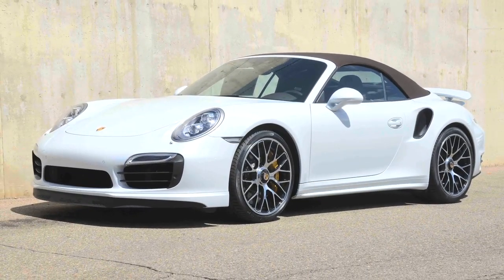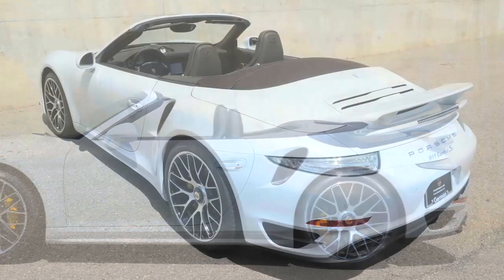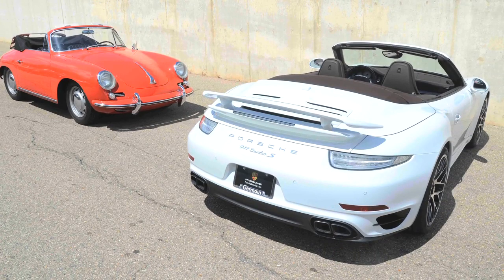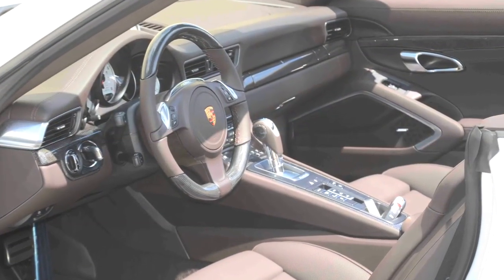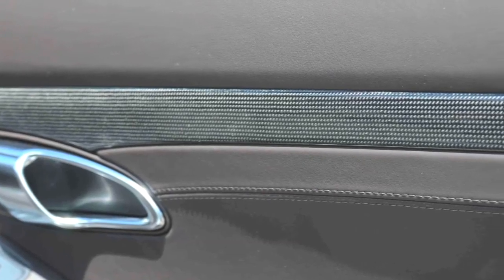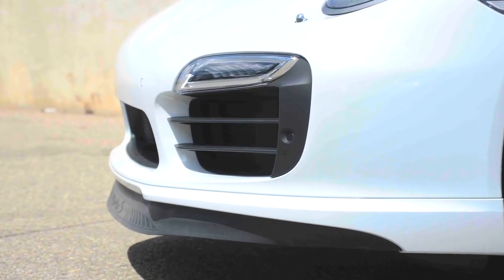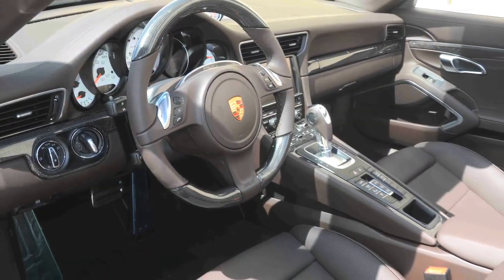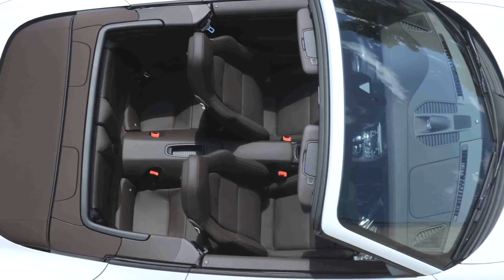2015 Porsche 911 Turbo S Cabriolet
This amazing 911 Turbo S Cabriolet has unique special styling, beginning with its Carrara white metallic paint, which is named after a rich-looking Italian marble, not to be confused with Carrera, which is Porsche's famous name for highway grand touring sports cars. Complementing the exterior color is a brown roof and espresso brown natural leather interior, with special carbon fiber trim pieces. The 3.8-liter twin turbo engine makes 560 horsepower and powers the rear wheels through a 7-speed dual clutch PDK automatically shifting gearbox using Porsche's torque vectoring plus differential. Active aerodynamics include a retractable front airdam and rear wing, with three levels of adjustment and tilt. The adaptive sport seats feature 18-way adjustments, and heated seats and steering wheel, and special interior lighting make this 911 Turbo one-of-a-kind.